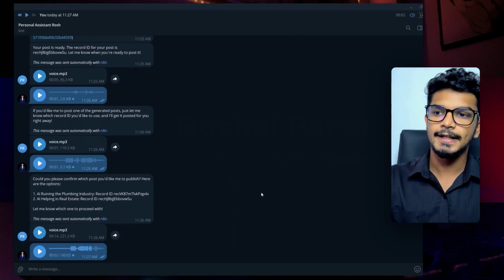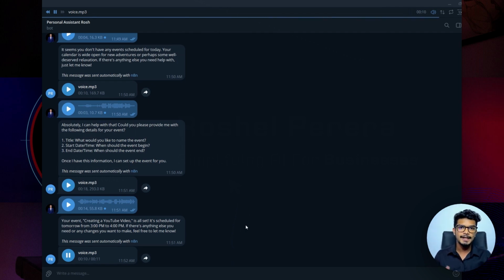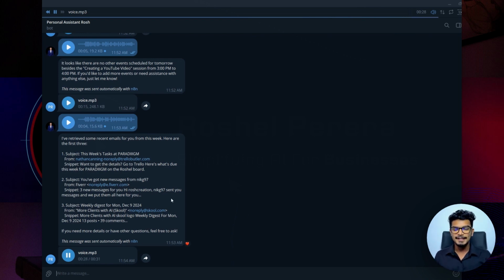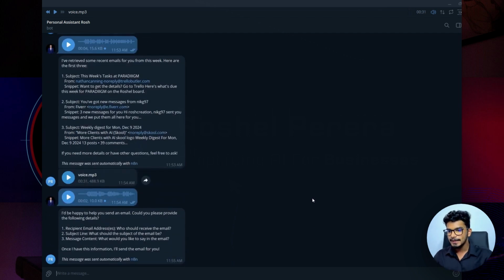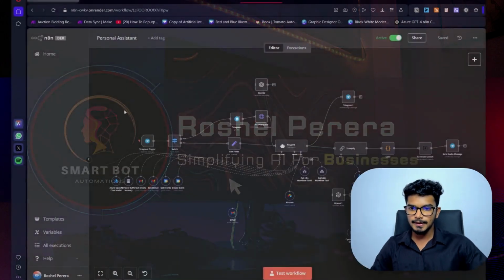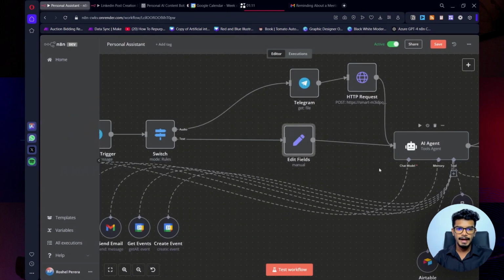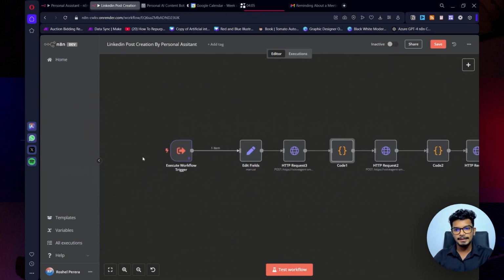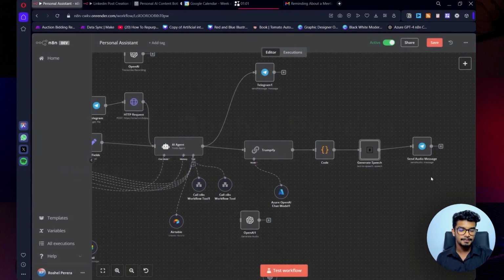I Created a Personal AI Assistant Without Coding How to Build Your Own JARVIS That Do All Your Works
Create Your Own AI Assistant Like JARVIS | No Coding Required 🚀
Welcome to Smart Bot Automations, your ultimate destination for AI-powered innovations!

In this video, I'm Roshel Pereira, and I'll guide you step-by-step on how to create your very own personal AI assistant—just like Tony Stark's JARVIS from the Iron Man movies. And guess what? You can do this without any coding experience!

What You'll Learn:

Why a personal AI assistant can revolutionize your life.
A beginner-friendly tutorial to set up your assistant.
Real-life applications and use cases for your new AI companion.
🌟 Ready to unleash the power of automation in your daily routine?